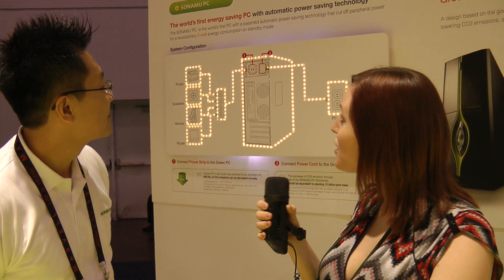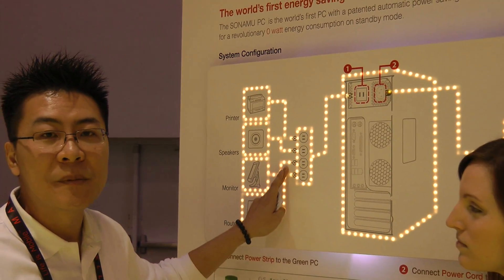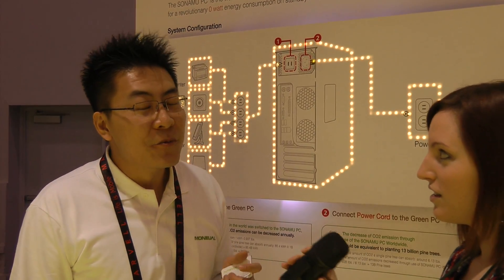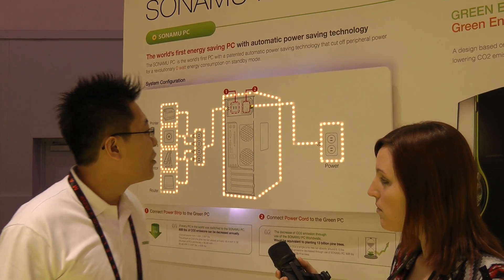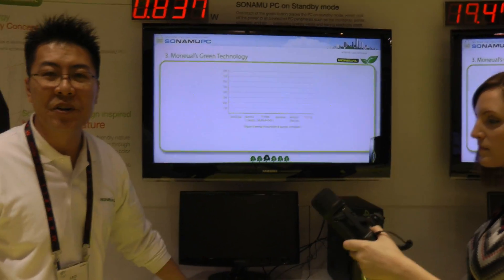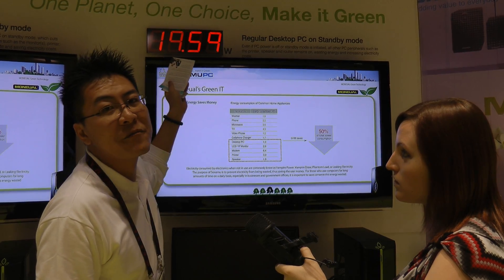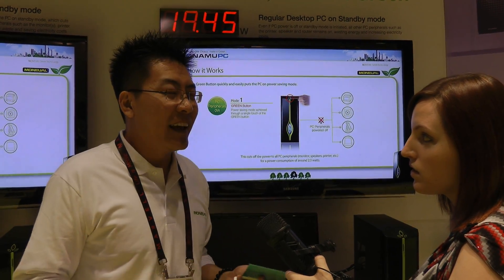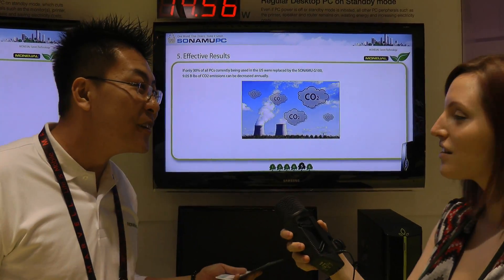Turning my PC Green at CES 2011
On the CES 2011 show floor, I interview a member of Moneual labs about the Sonamu PC, winner of a CES 2011 Innovation award. This PC's power supply is designed to almost completely remove the vampire or phantom power drain created by most PCs and peripherals. On standby, the Sonamu with attached monitor, speakers, and printer, uses less than one Watt! Fight for the users in our Discord